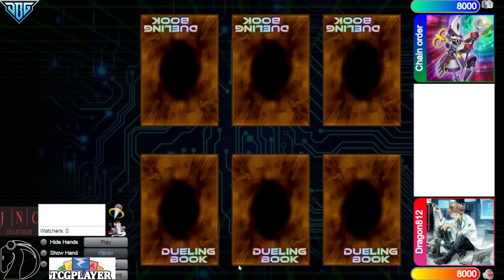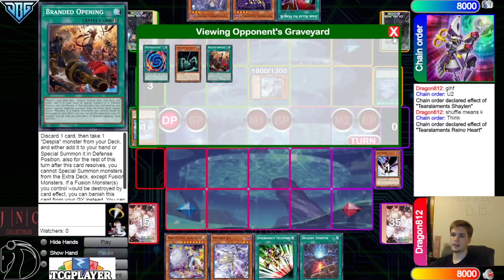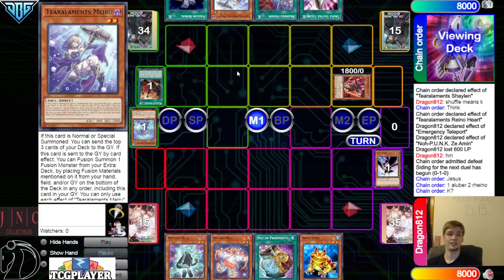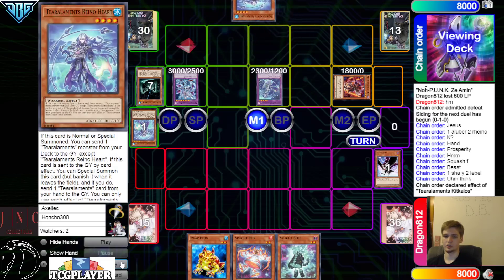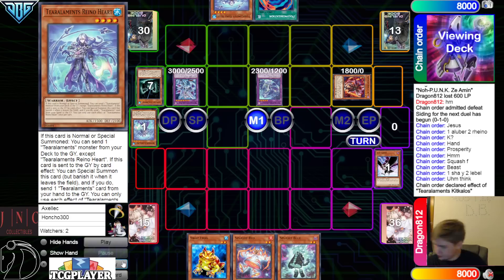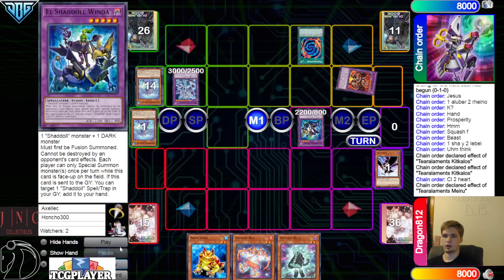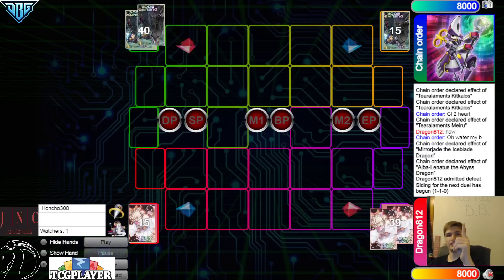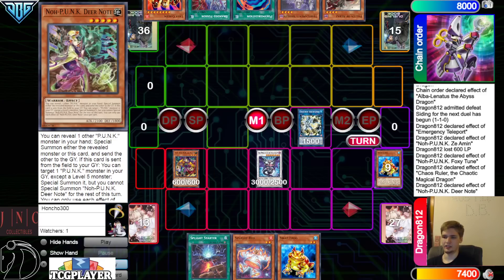Branded Tearalament Vs Splight Post POTE Yu-Gi-Oh! 2022